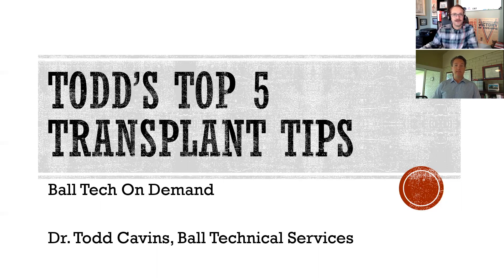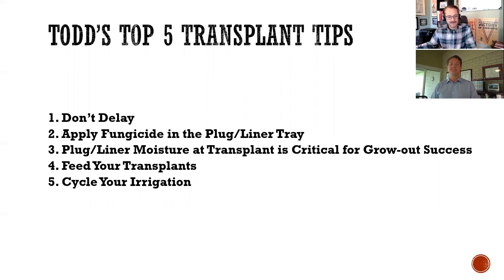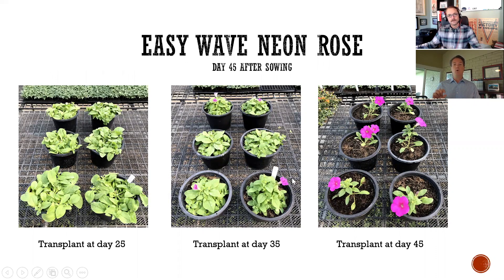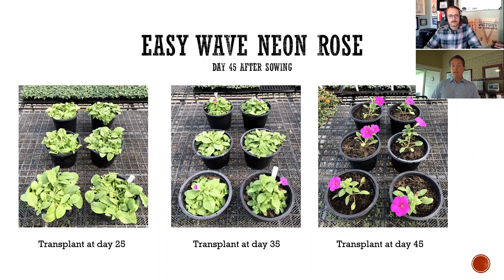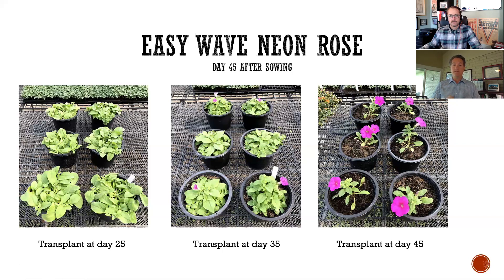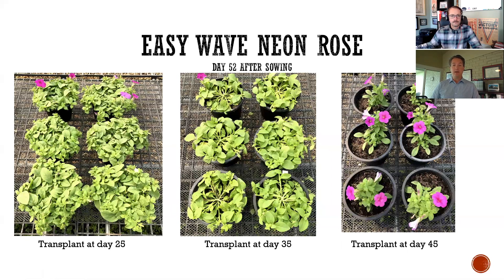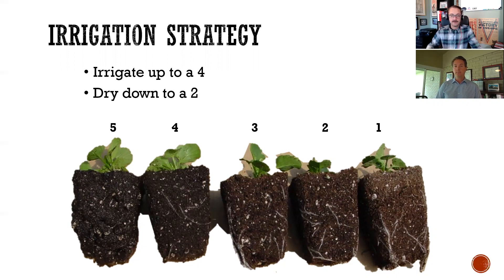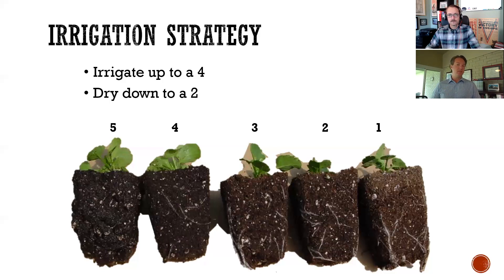Ball Tech On Demand: Todd's Top 5 Transplant Tips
Join moderator Bill Calkins for a discussion about best practices related to transplanting plugs and liners with Dr. Todd Cavins from Ball Technical Services and Tech On Demand. Here are Todd’s Top 5 Transplant Tips: 1. Don't Delay 2. Apply Fungicide in the Plug/Liner Tray 3. Plug/Liner Moisture at Transplant 4. Feed Your Transplants 5. Cycle Your Irrigation – watch this video for all of the details, trial photos, a time-tested feeding method and much more.

Listen to The Language of Watering from the STEM Greenhouse Podcast (referenced in this video):